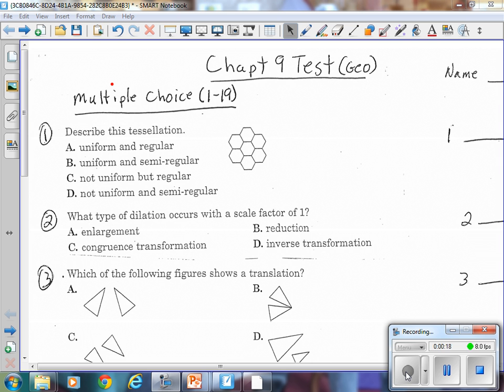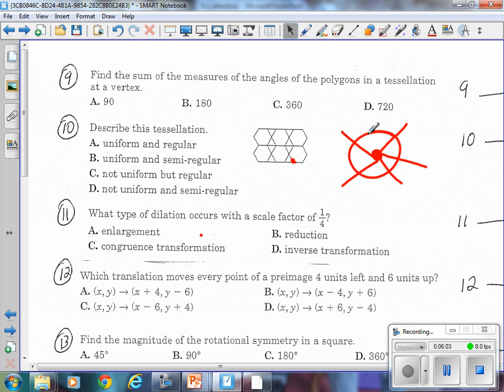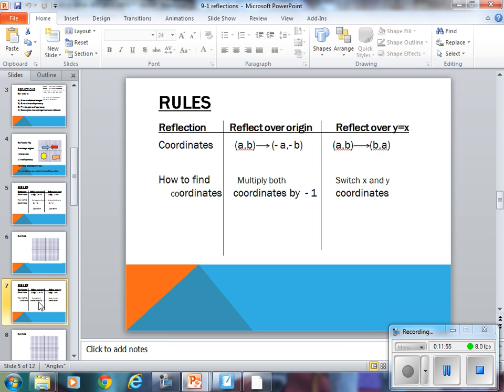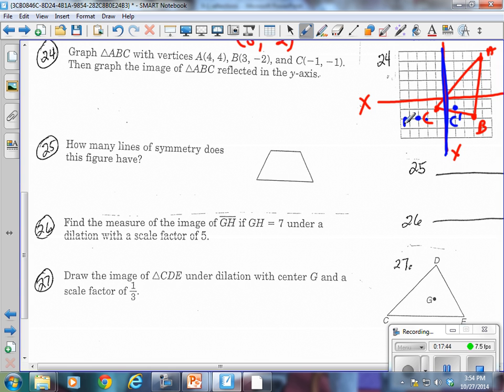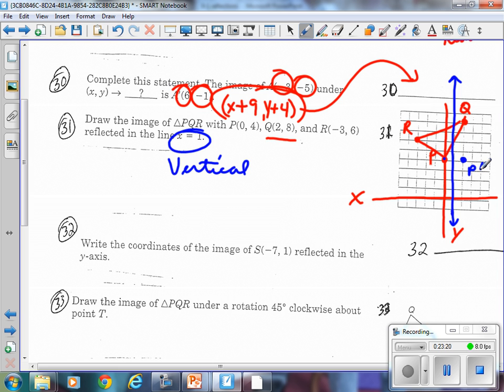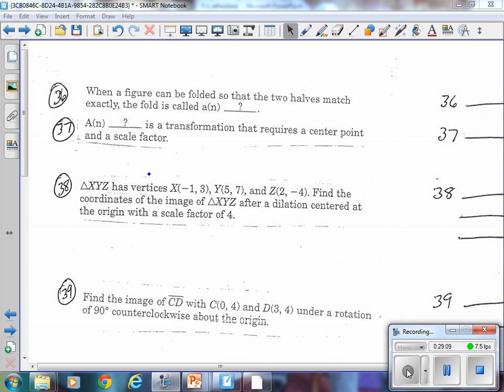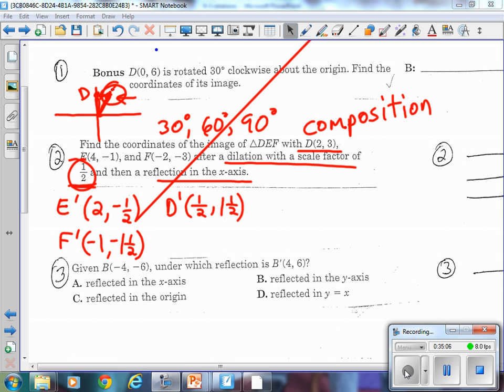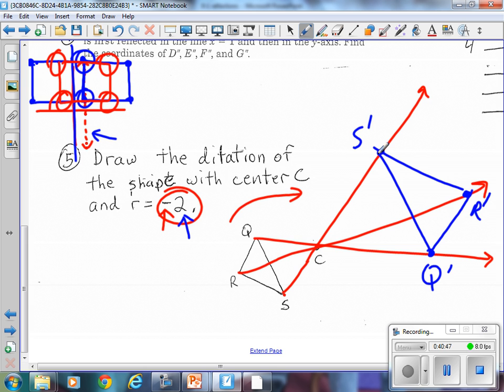chapter 9 test worked out(2014)